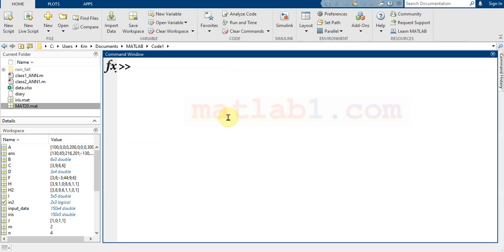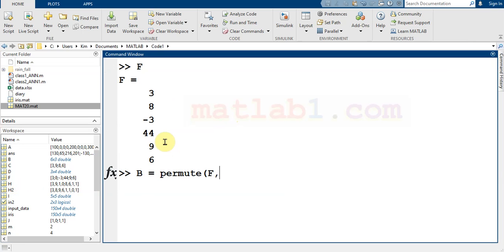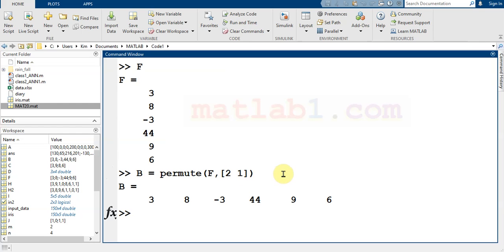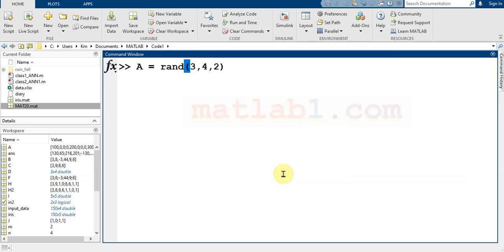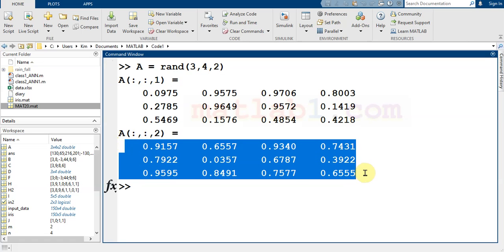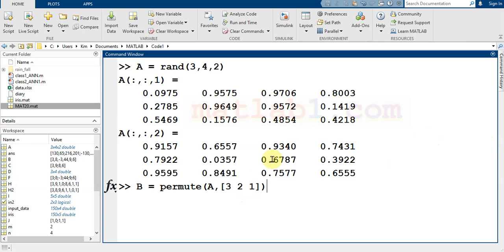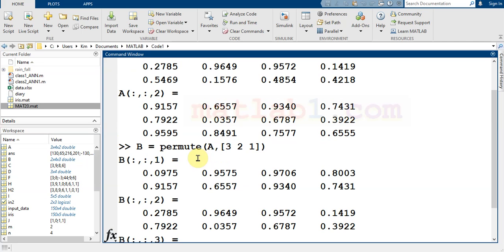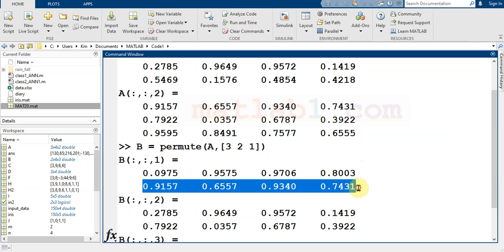permute in MATLAB